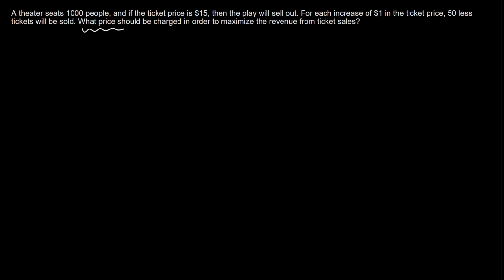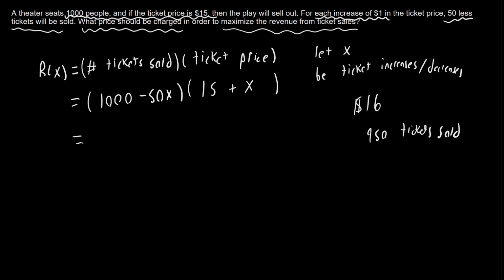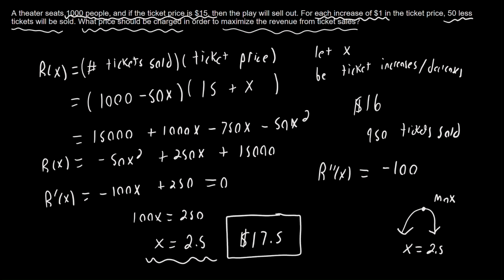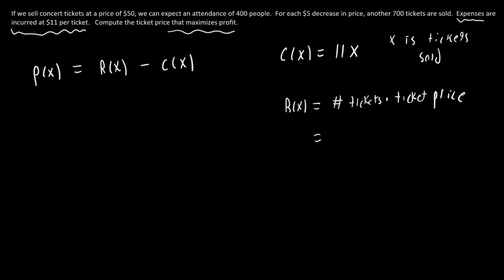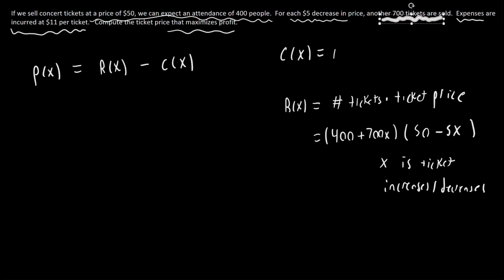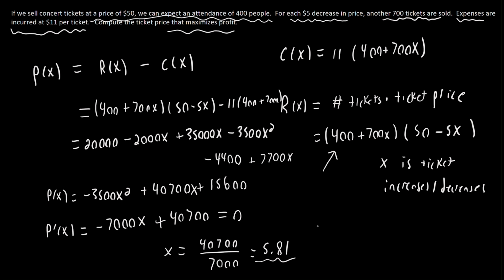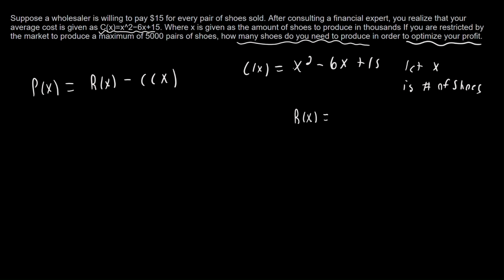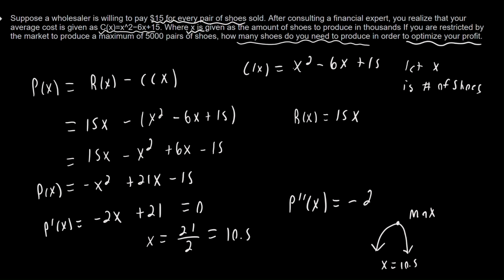Calculus Optimization - Maximizing Revenue/Profit Problems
This video covers strategies to solve optimization maximizing revenue/profit problems in Calculus.